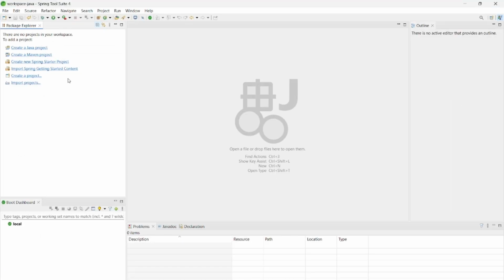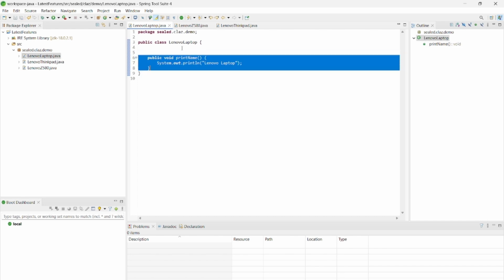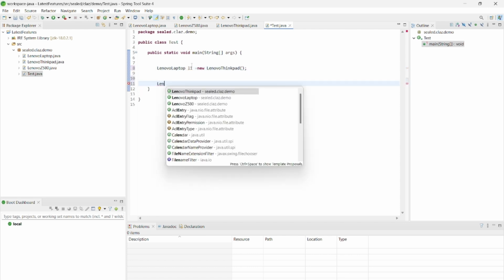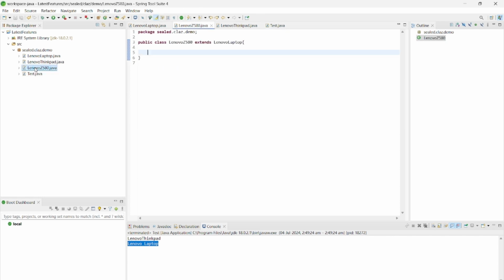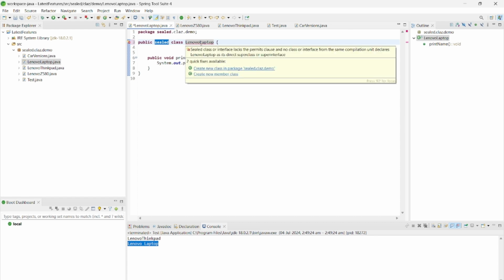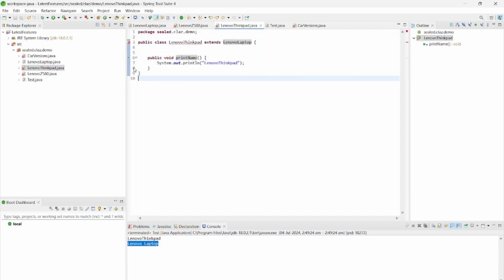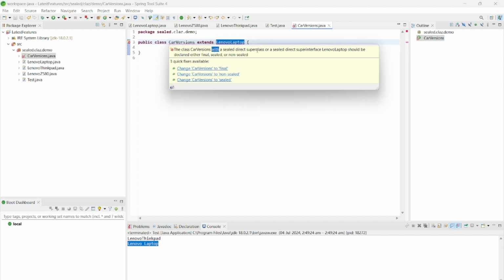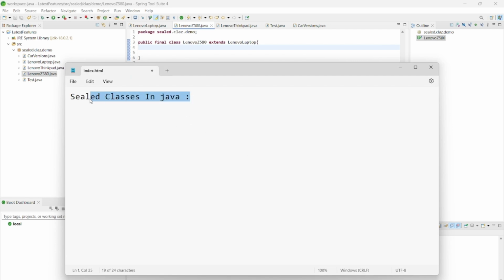Sealed Class In Java || Understand Sealed Classes In Java Step By Step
Java New Feature - Sealed Class || Understand Sealed Classes In Java Step By Step